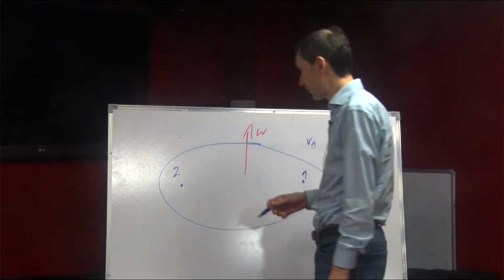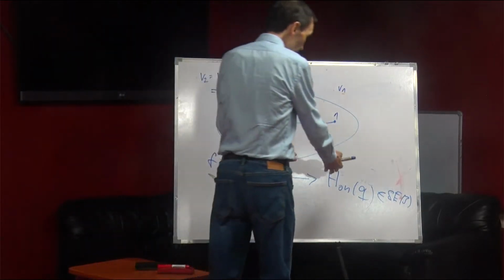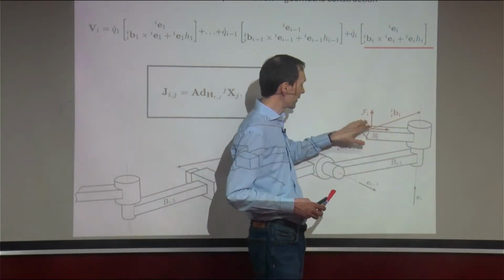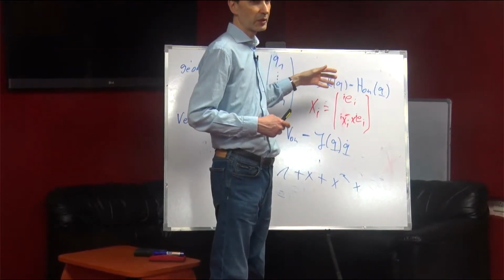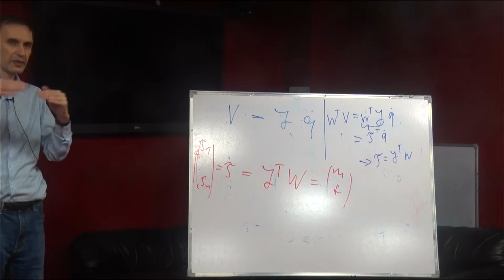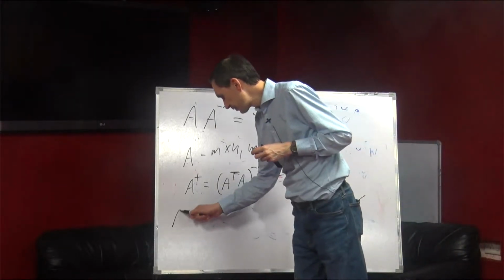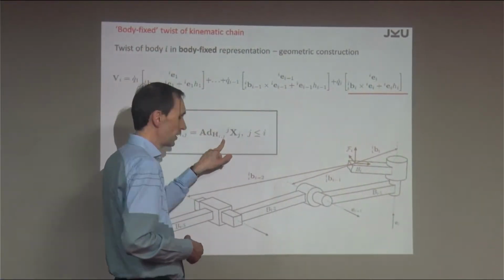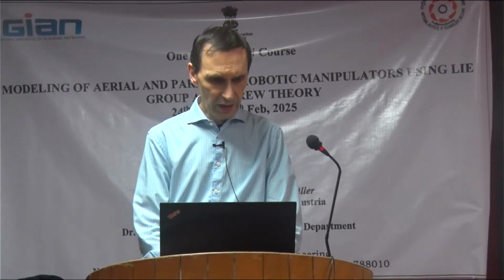Tutorial 2: Kinematics of spatial 3DOF and 6DOF PKM